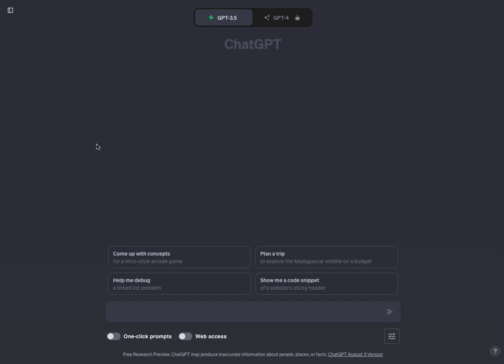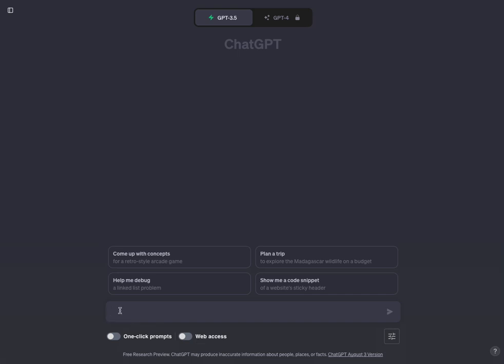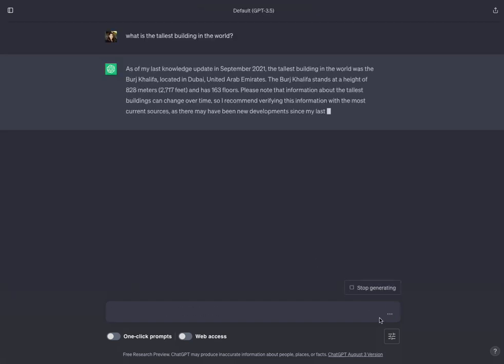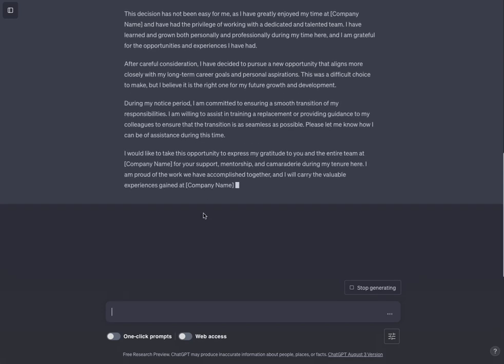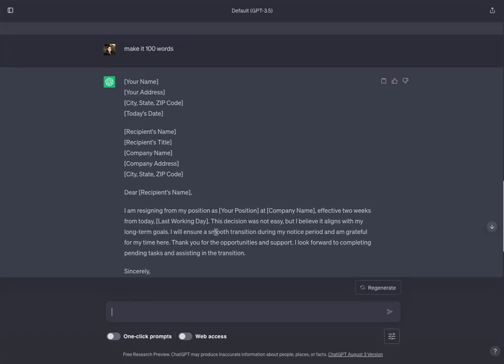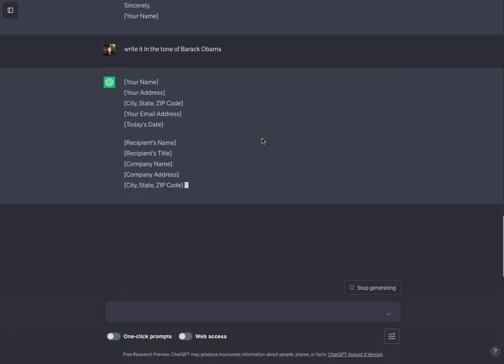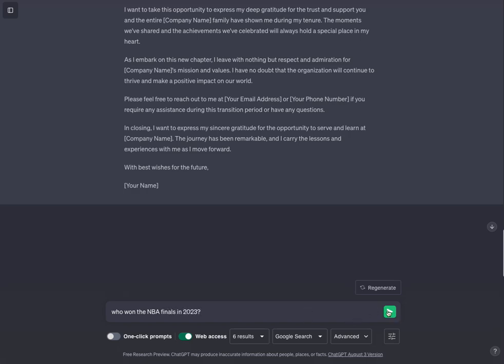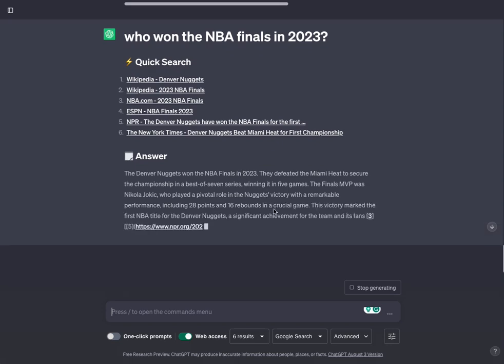How to Use ChatGPT for Beginners